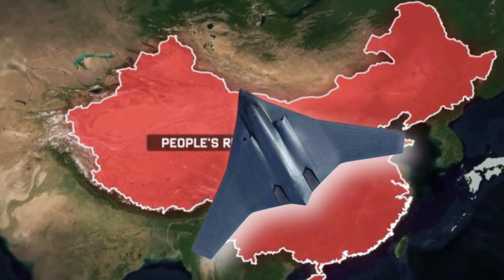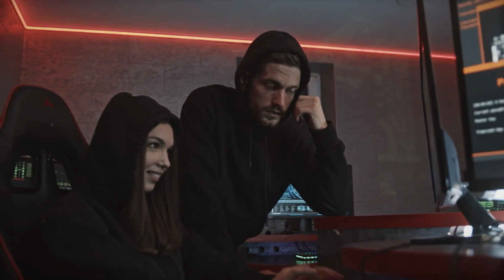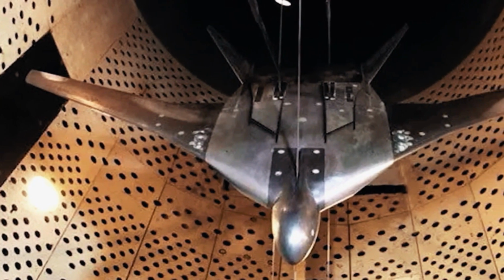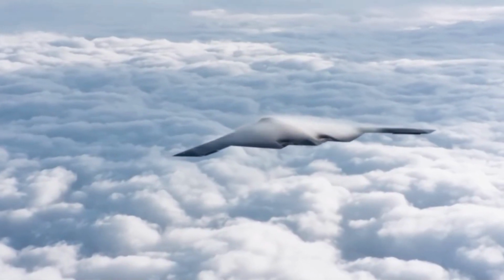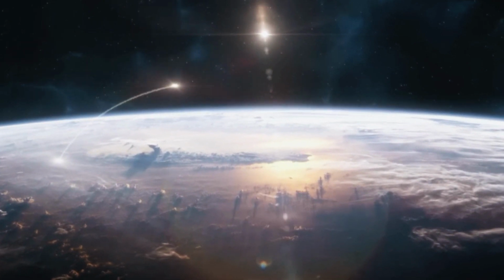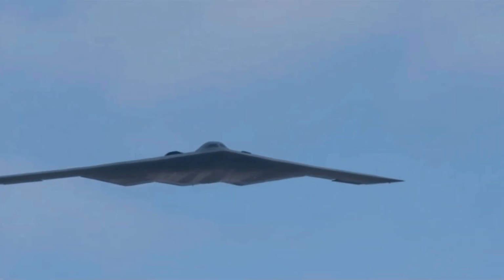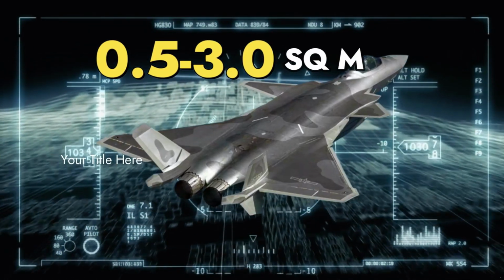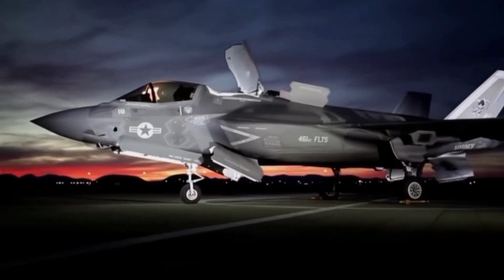Why China's Stealth Fighter H-20 is Worse than you Think?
China's announcement of the development of their first-ever long-range strategic stealth bomber, the Xian H-20, has sent shockwaves through the international community, sparking concerns about a potential shift in the balance of power. As the United States currently holds the monopoly on strategic stealth bomber fleets with the likes of the B2, China's H-20 prototype poses a significant challenge to American dominance in this field. This development marks a new era in the arms race.

The purpose of our videos is to spread the good words of the Lord and avoid the evils that are around us.